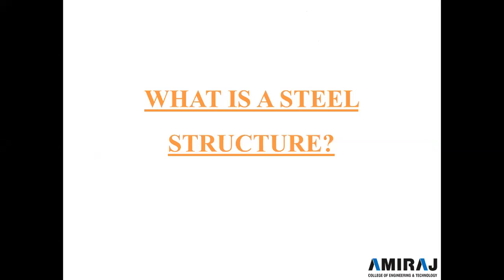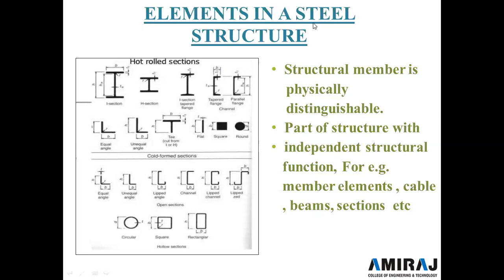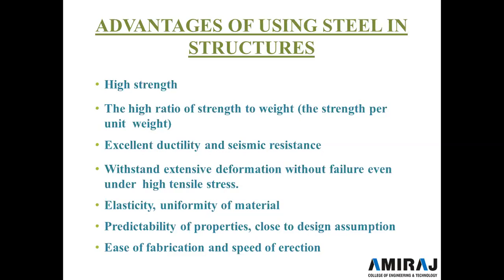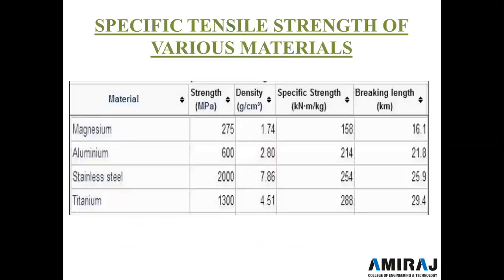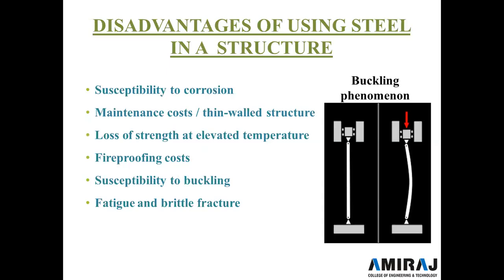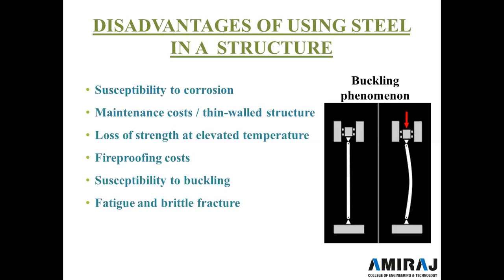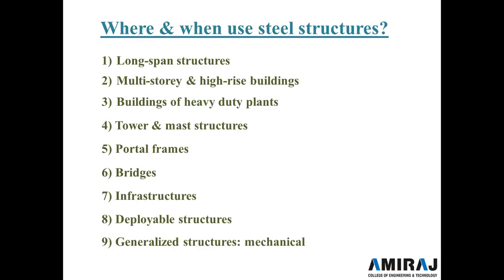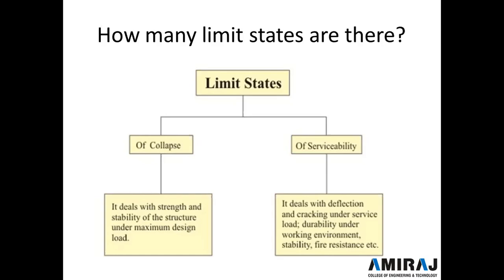DS| LECTURE: 1| PHILOSOPHY OF LIMIT STATE DESIGN OF STEEL